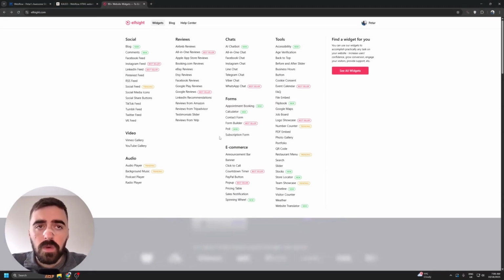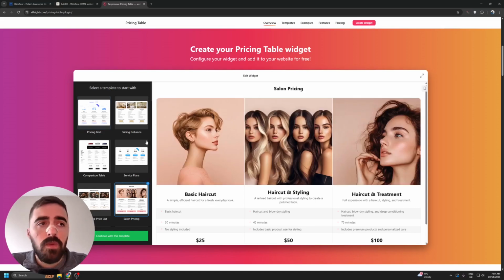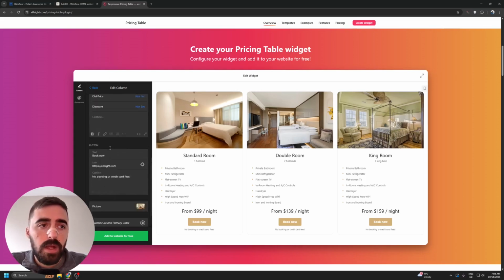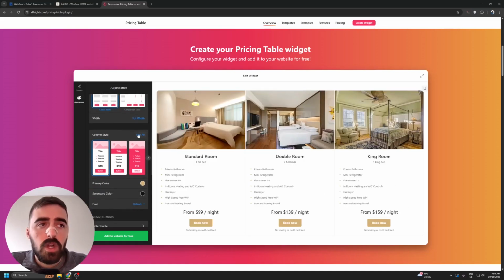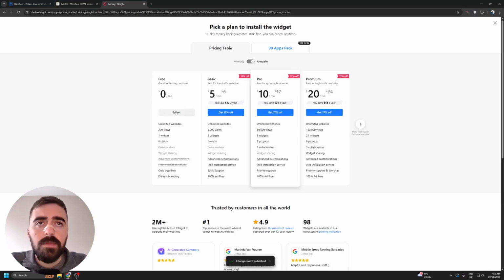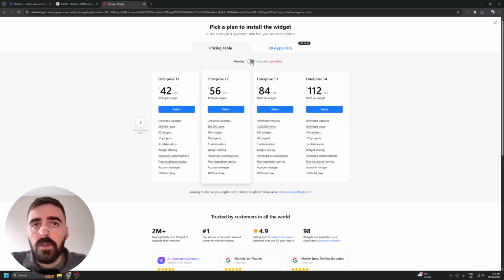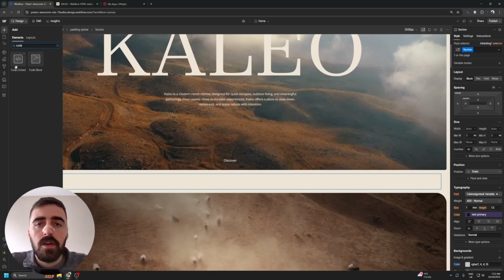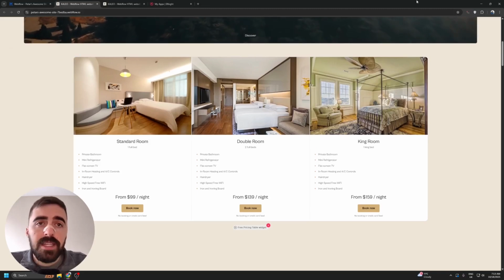How to Add Pricing Table in Webflow [STEP BY STEP]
In this video, I'm going to show you how to add pricing table in Webflow.